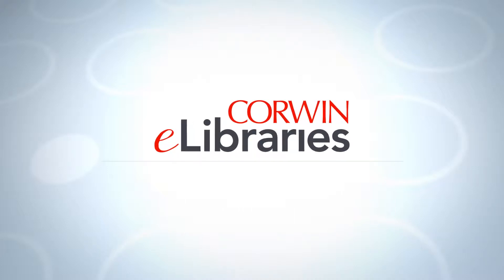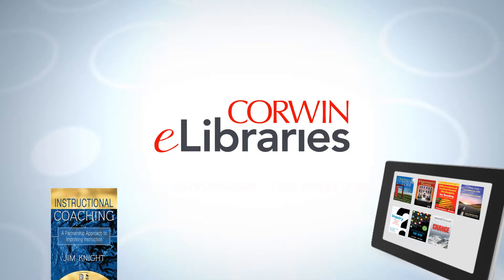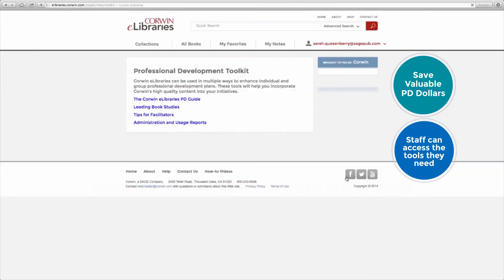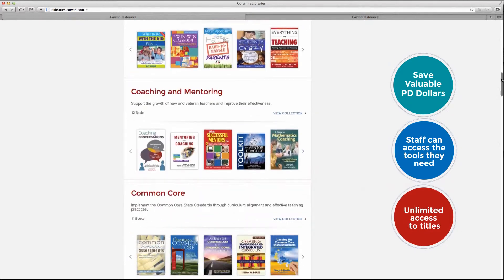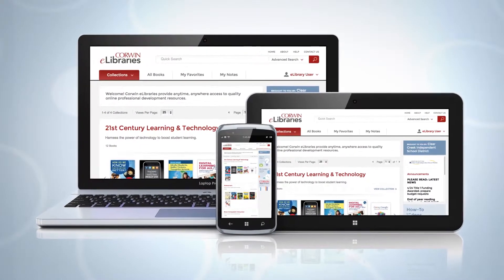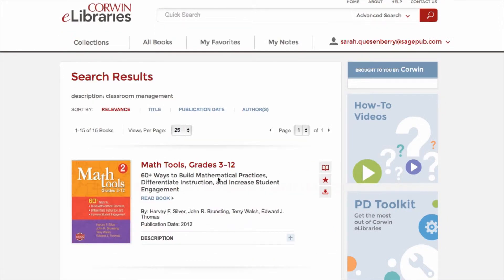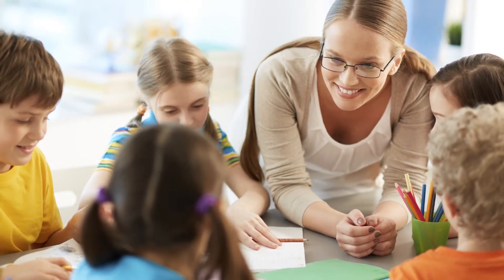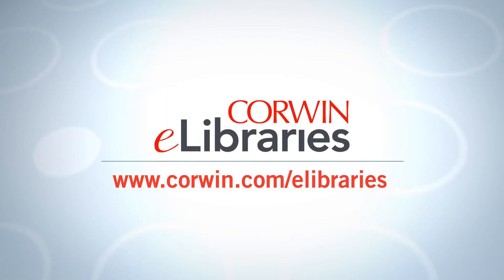Corwin eLibraries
Commercial demonstrates the most popular features of eLibraries including easy downloading, custom district announcements, and usage analytics and reports.